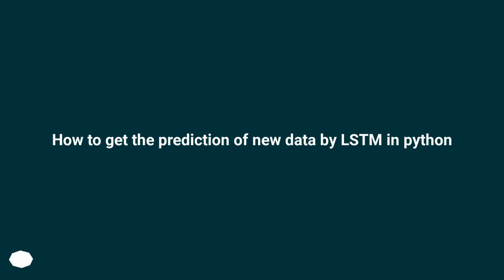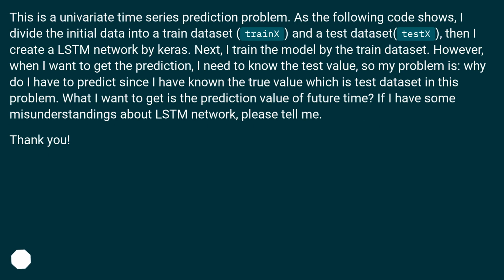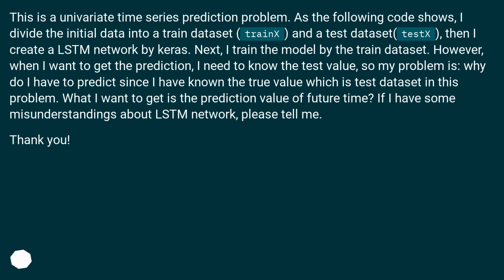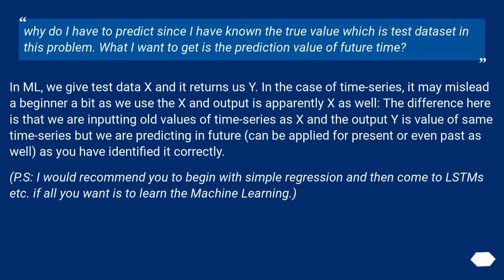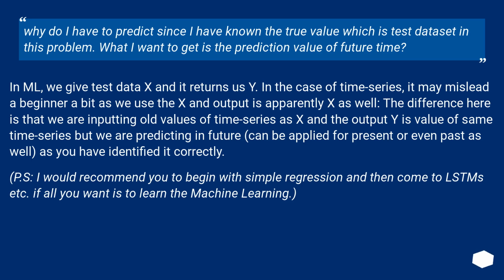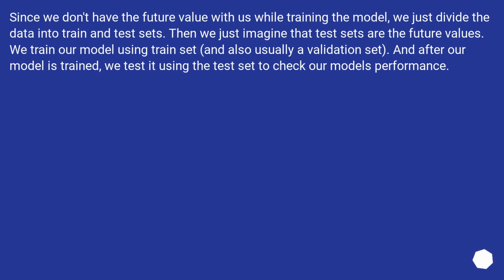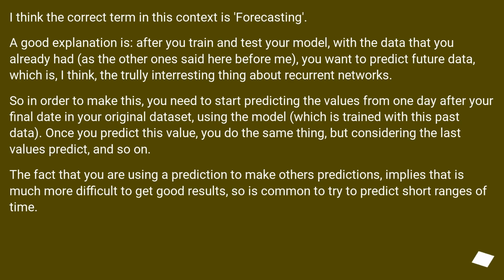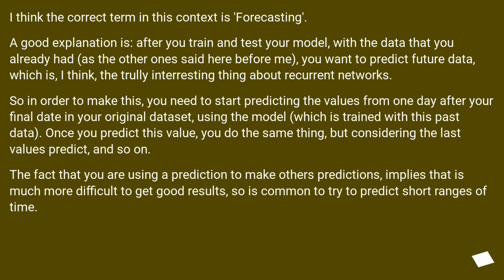How to get the prediction of new data by LSTM in python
Chapters
00:00 Question
00:59 Accepted answer (Score 3)
01:47 Answer 2 (Score 4)
02:18 Answer 3 (Score 2)
03:43 Thank you